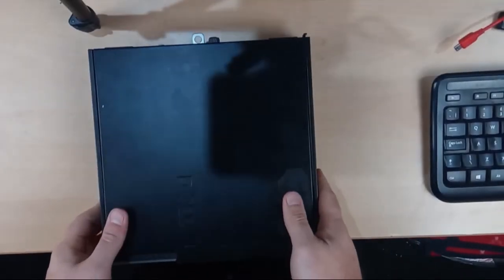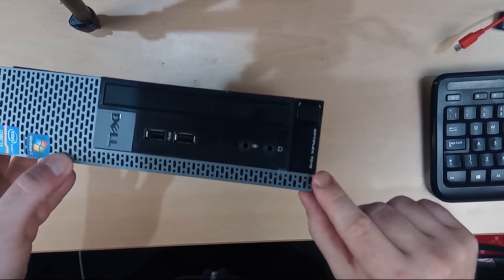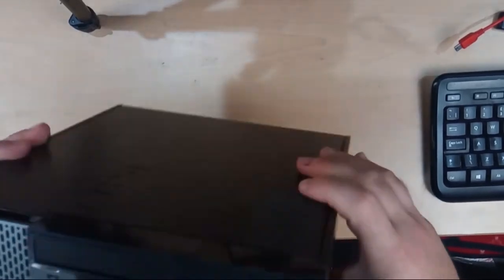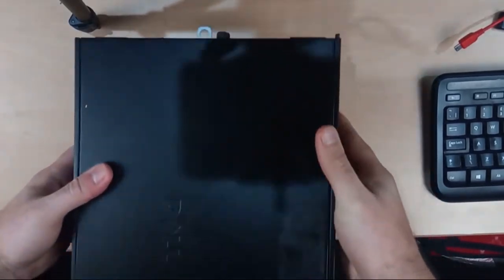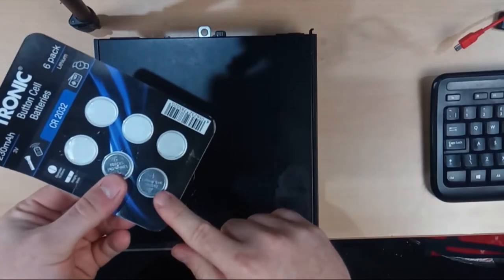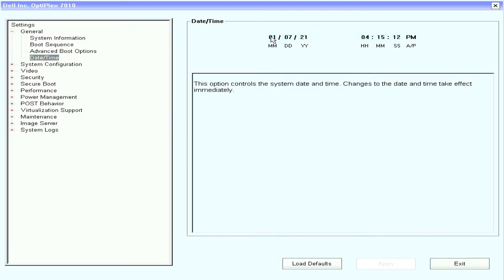#74 - Dell OptiPlex 7010 USFF battery replacement - RTC CMOS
Here I show how to replace the mother board battery in a Dell OptiPlex 7010 USFF

you may have an error like "invalid configuration information - please run SETUP program " or "time-of-day not set" or "To continue press F1 key"

Dell OptiPlex
iFixit Kit